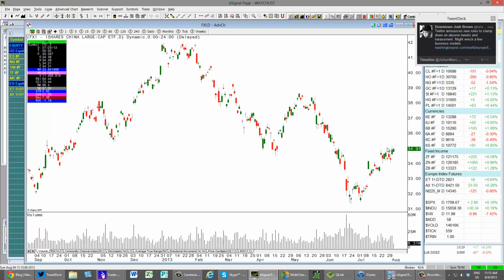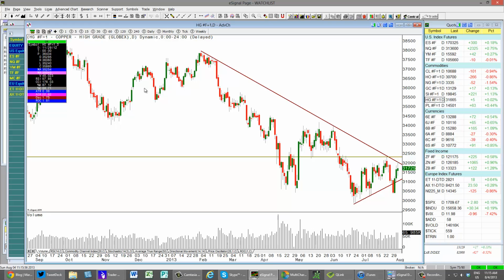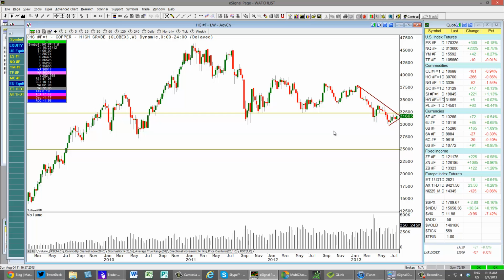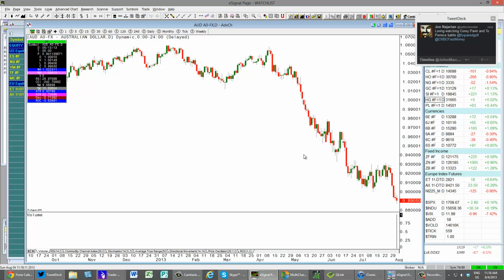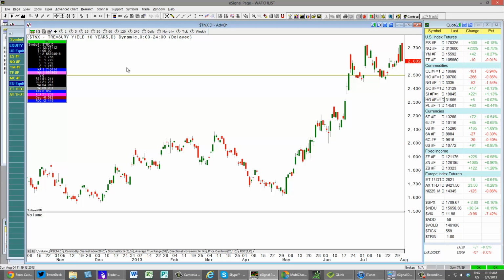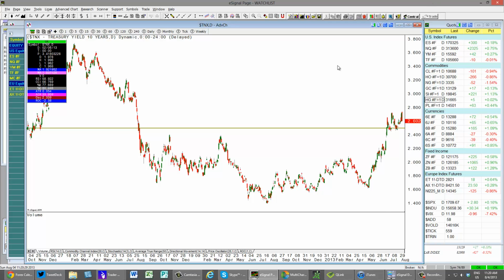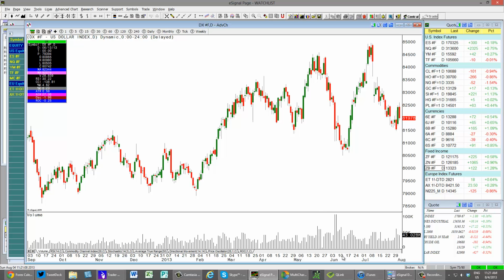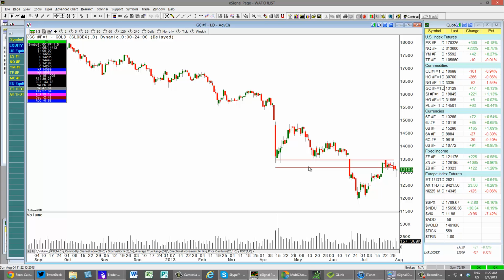August 4th Market Update and Current Positions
MarcheseFinancial.com